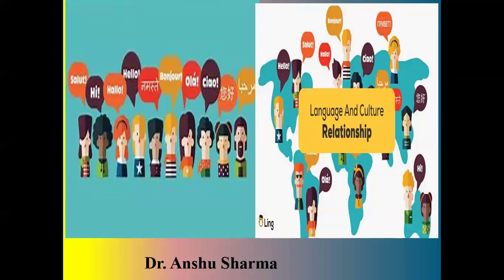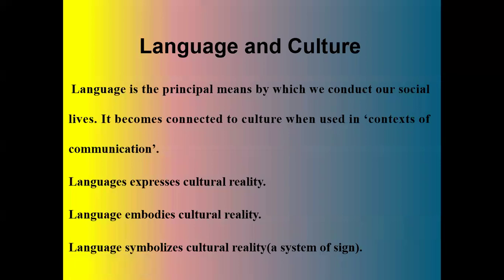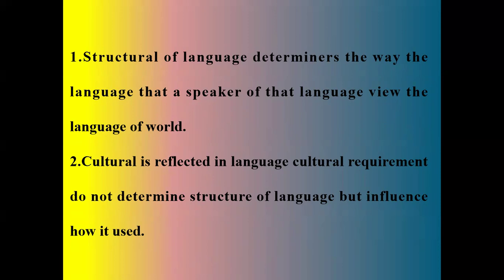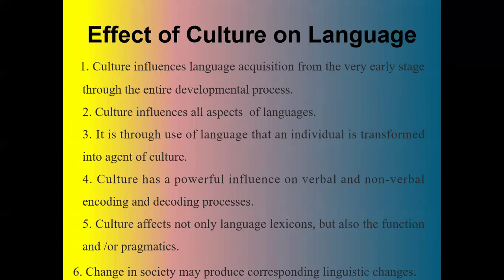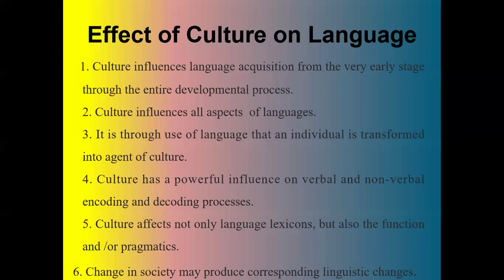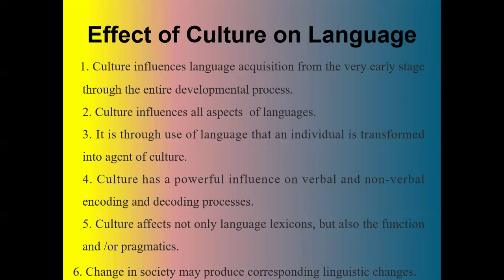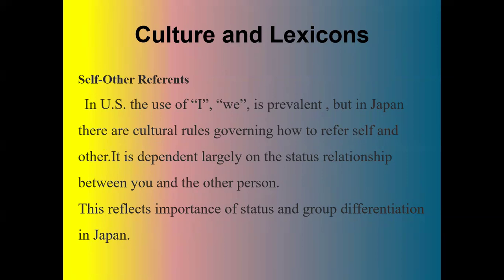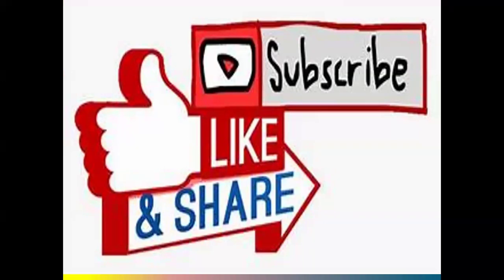Language and Culture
In this lecture you will know about Language & Culture & how they are associated to each other?